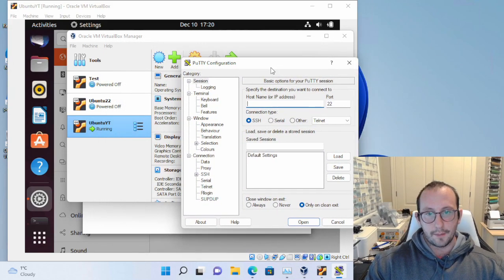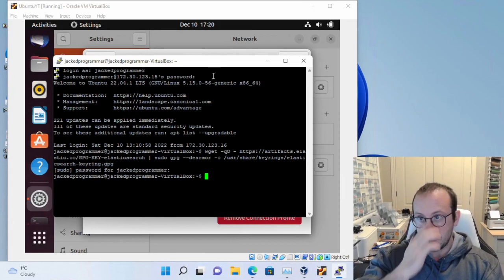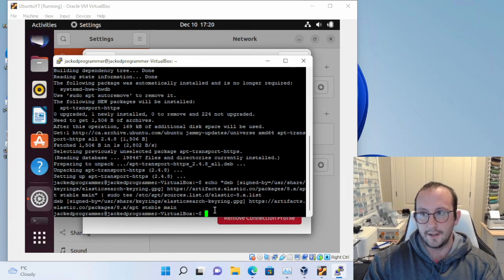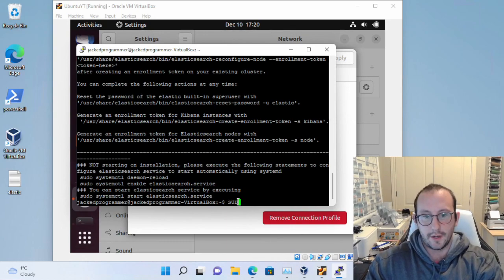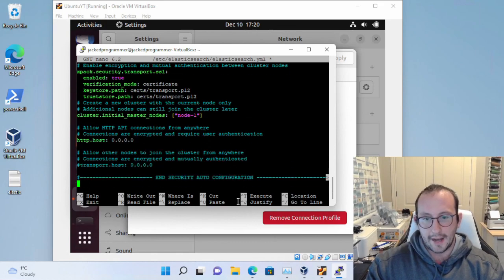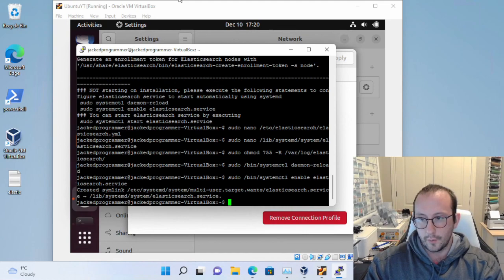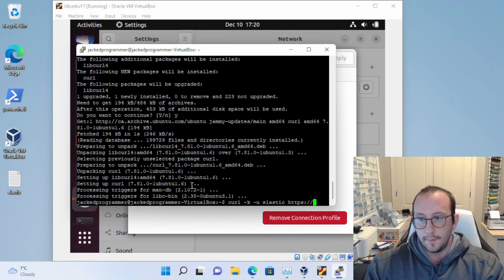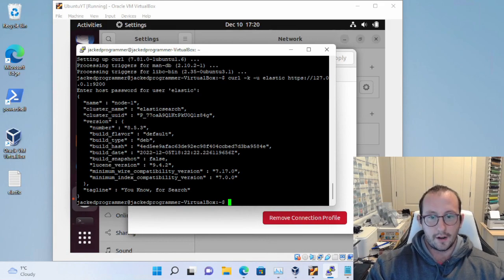ElasticSearch with PowerShell : #1 Setup ElasticSearch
In this video I will go over how to install ElasticSearch on a Ubuntu VM on VirtualBox to be able to use with our Windows Hosts and interact through PowerShell.

Install and Configuration steps:

# Download and install elasticsearch:

wget -qO | sudo gpg --dearmor -o /usr/share/keyrings/elasticsearch-keyring.gpg
echo "deb [signed-by=/usr/share/keyrings/elasticsearch-keyring.gpg] stable main" | sudo tee /etc/apt/sources.list.d/elastic-8.x.list
sudo apt-get install elasticsearch

# Configure Elasticsearch

First file
sudo nano /etc/elasticsearch/elasticsearch.yml

node.name:  node-1
network.host: 0.0.0.0
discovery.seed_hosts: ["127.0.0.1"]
cluster.initial_master_nodes: ["node-1"]

Second file
sudo nano /lib/systemd/system/elasticsearch.service

TimeoutStartSec=600

Change Permissions and set up autostart on reboots

sudo chmod 755 -R /var/log/elasticsearch/
sudo /bin/systemctl daemon-reload
sudo /bin/systemctl enable elasticsearch.service
sudo /bin/systemctl start elasticsearch.service
sudo /bin/systemctl status elasticsearch.service

Test out the elastic install